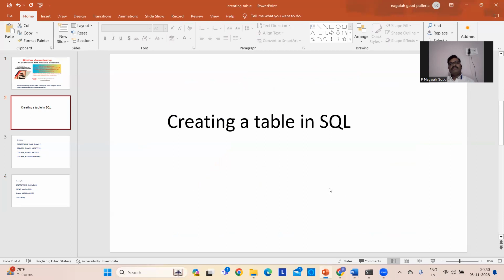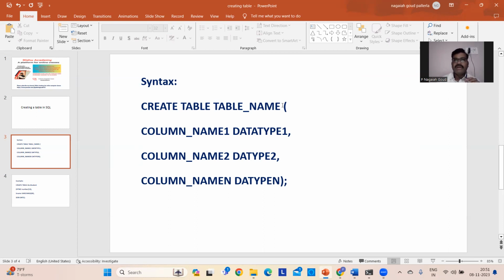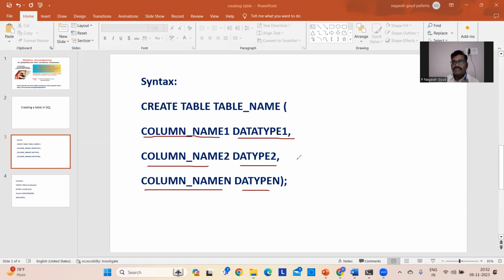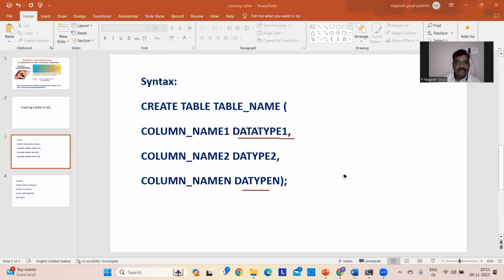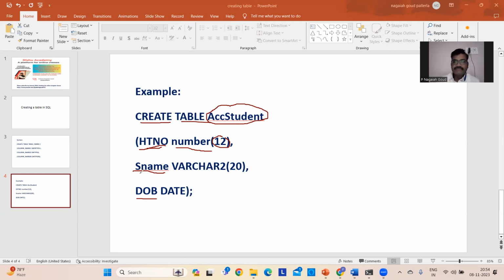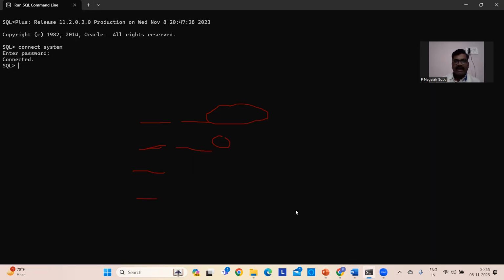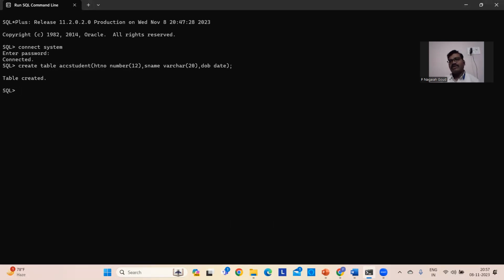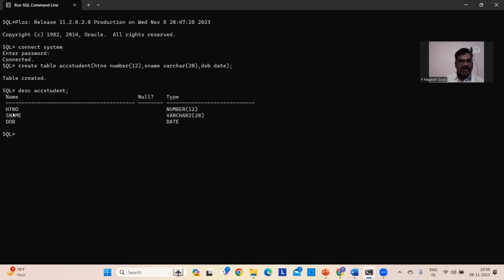Creating a Table in SQL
Procedure to create table in SQL